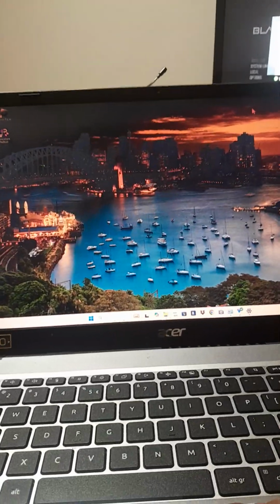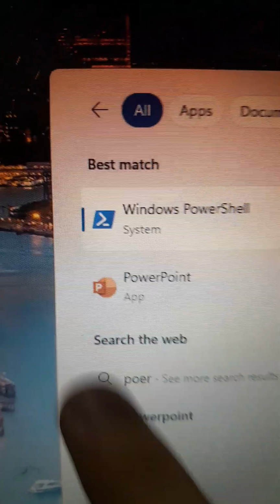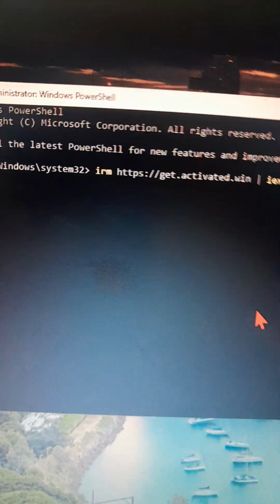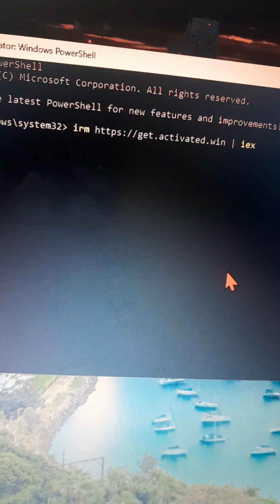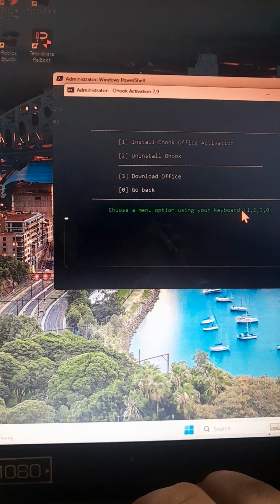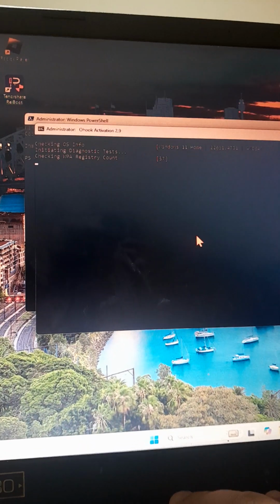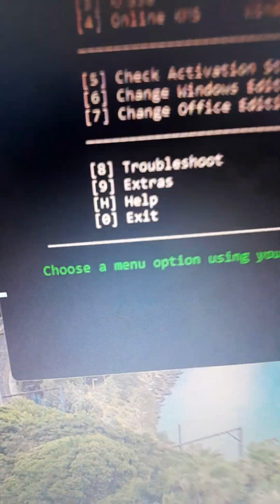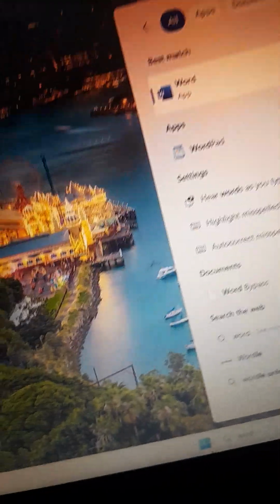How to activate all Microsoft products for free!!!